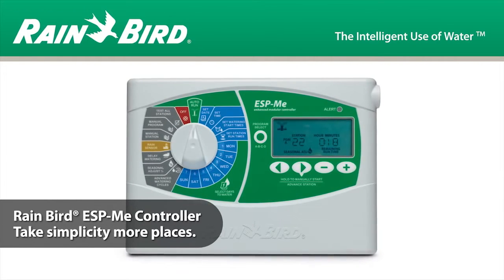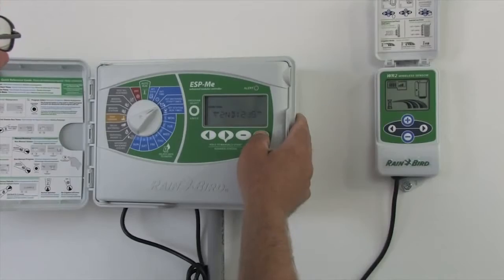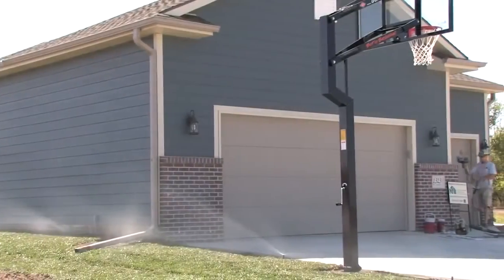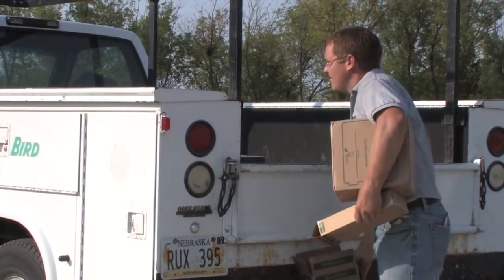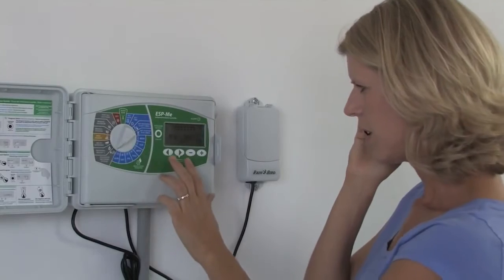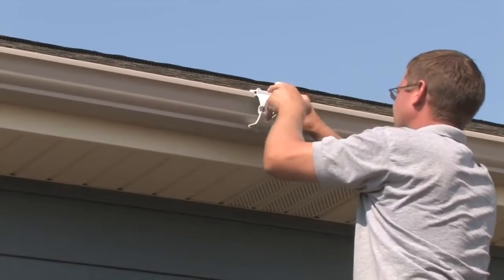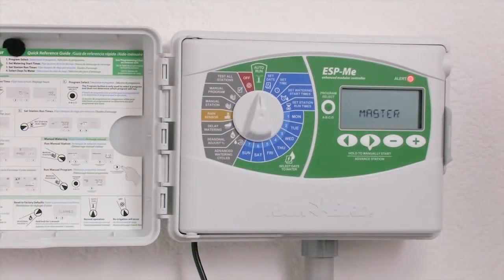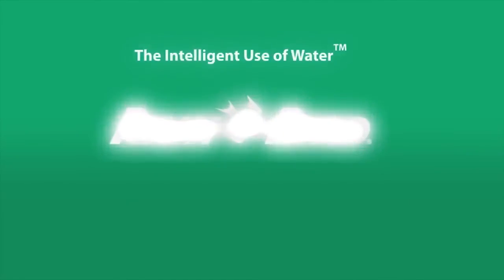Rainbird Esp Me Modüler Kontrol Ünitesi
Rainbird Esp-me sulama kontrol ünitesi toplam 22 istasyondur.

Ana ünite 4 İstasyondur. İlave modüller 3 ve 6 istasyonlardan oluşmaktadır.

Rainbird Esp-Me Modüler Kontrol Ünitesi Özellikleri
Kolay navigasyonlu kullanıcı arayüzlü geniş LCD ekran.
Geçersiz kılma özellikli yağmur Sensörü girişi.
Ana vana/pompa başlatma devresi.
Kalıcı (100 yıl) depolama belleği.
9 V pil (ürünle birlikte verilmez) ile Uzaktan Programlanabilir.
Sulama zamanlaması seçenekleri: Günlere göre, TEK günlerde, ÇİFT günlerde veya Periyodik (her 1 – 30 günde bir)
Contractor DefaultTM Program kaydetme/Kayıtlı program(lar)ı geri yükleme.
İstasyonla yağmur Sensörü baypası.
Programla toplam çalışma süresi hesaplama.
Tek Dokunuşla manuel sulama.
14 güne kadar Gecikmeli Sulama (Sadece yağmur Sensörünü yoksaymaya ayarlanmayan istasyonlara uygulanır)
Program veya istasyonla Manuel Sulama seçeneği.
Bütün programlara veya bir programa Mevsimsel Ayar yapılır.
Vanalar arasında ayarlanabilir gecikme (varsayılan ayar 0)
İstasyonla ana vana açık/kapalı.
 Programlama Özellikleri

Bölgeye dayalı Programlama her bölgeye özel bağımsız programlara izinverir. (Çalışma zamanları, Başlatma Zamanları ve Sulama Günleri bölgeye göre özelleştirilebilir)

Contractor Rapid Programming™ ilk ayarlama sırasında 1. bölgeden diğer tüm bölgelere Başlatma Zamanlarını ve Sulama Günlerini otomatik olarak kopyalar

Her bölge için 6 bağımsız Başlatma Zamanı

Her bölge için 4 Sulama Günü seçeneği: Haftanın özel günleri, TEK takvimgünleri, ÇİFT takvim günleri, Periyodik (her 1-14 günde bir)

İstenildiğinde TÜM bölgeleri veya Tek Bölgeyi manuel olarak sulama